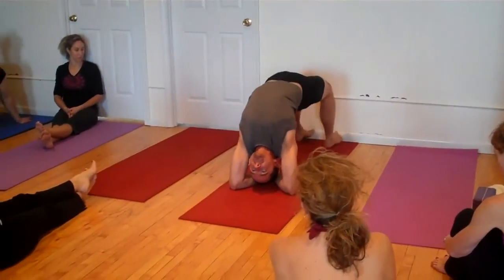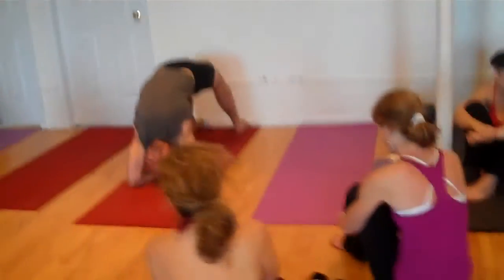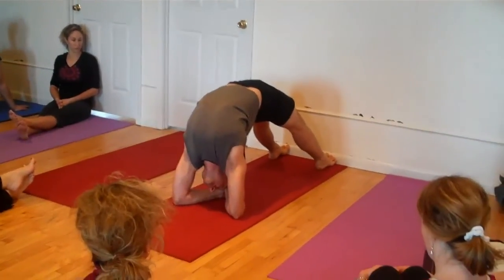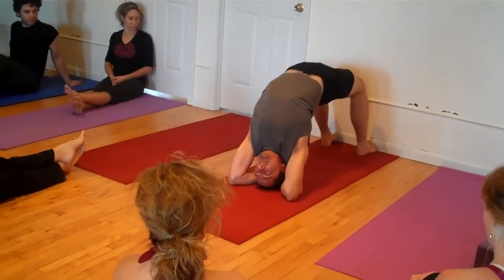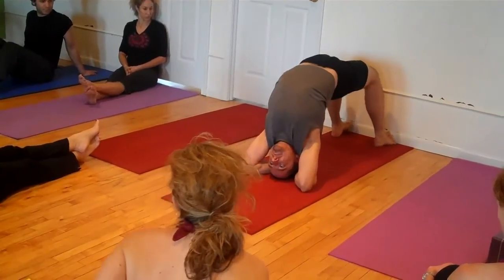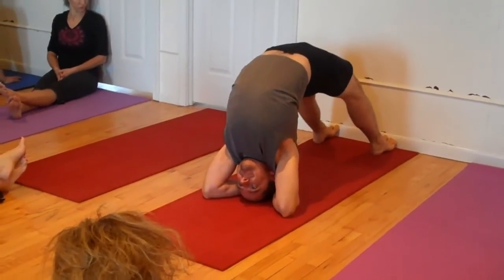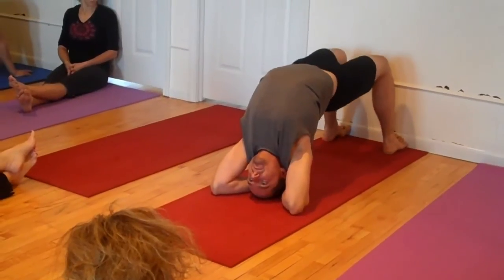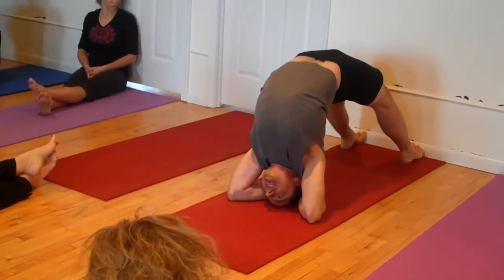Noah Maze Dwi Pada Viparita Dandasana 1-09-11